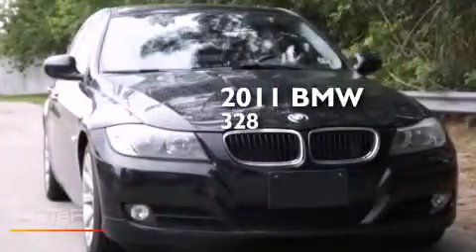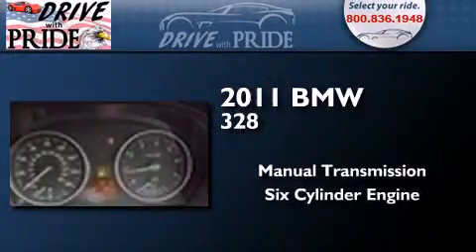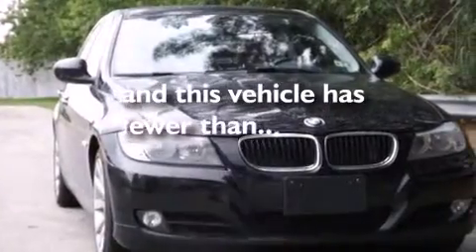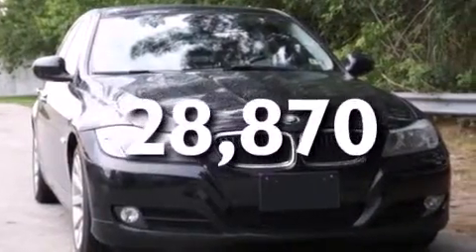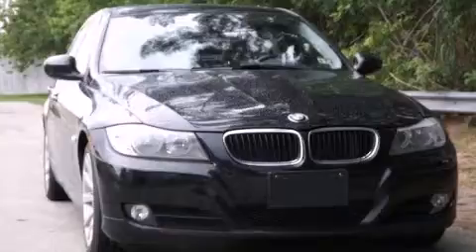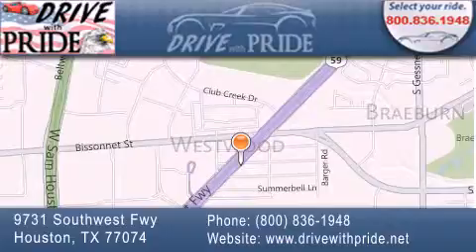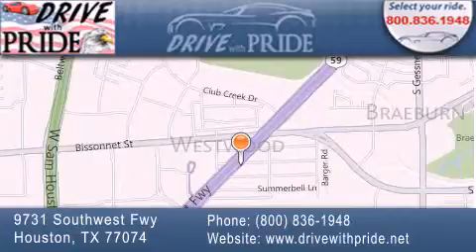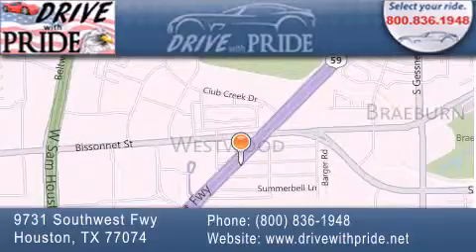2011 BMW 328 Houston TX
We have been honored to serve the Houston TX area , we promise that your experience at our dealership will exceed your expectations ! Year : 2011 Make : BMW Model : 328 Engine : 3.0L Dual Overhead Cam DOHC 24-Valve Inline 230hp 6-Cyl Engine Trans . : Manual Exterior : - Miles : 28,870 Interior : - Stock : 1022W9229 Drive With Pride (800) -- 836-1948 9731 Southwest Freeway Houston , TX 77074